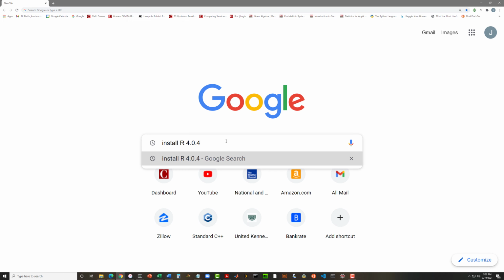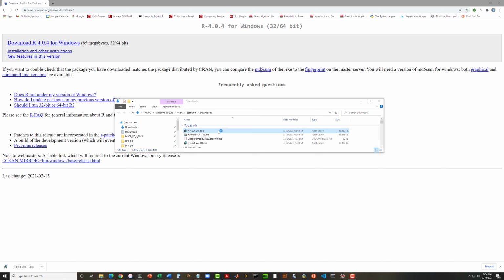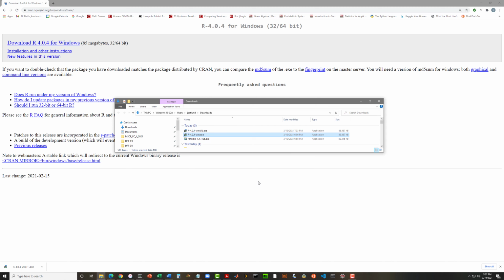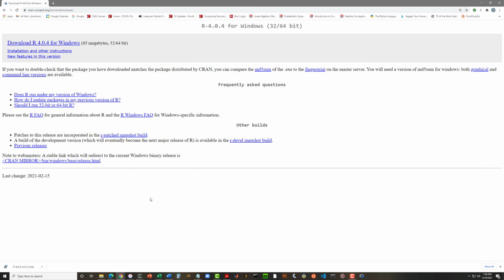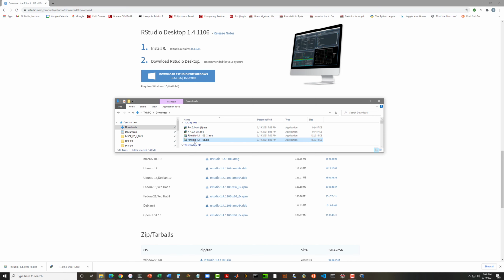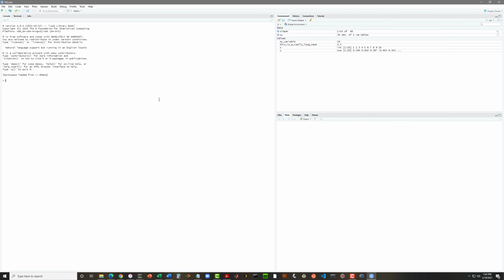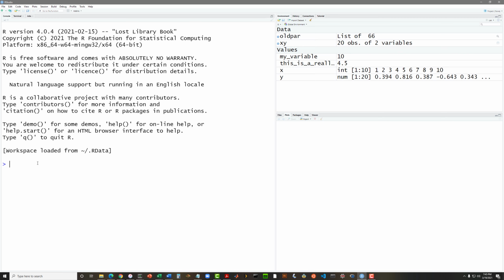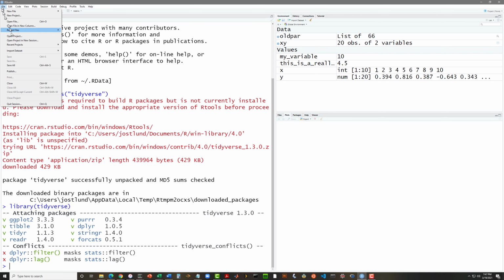R for Data Science A4 2021 Software Install